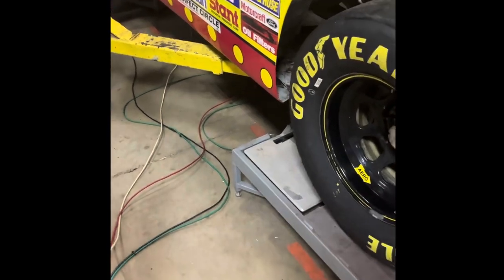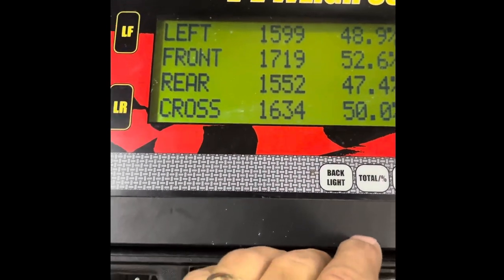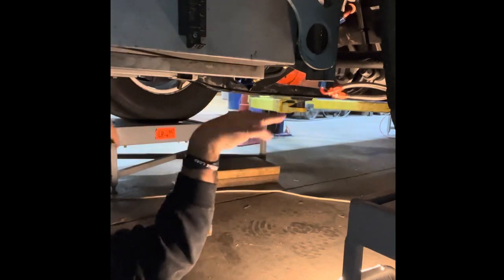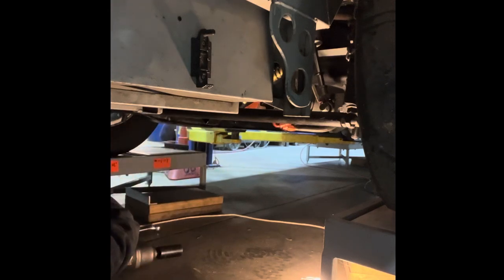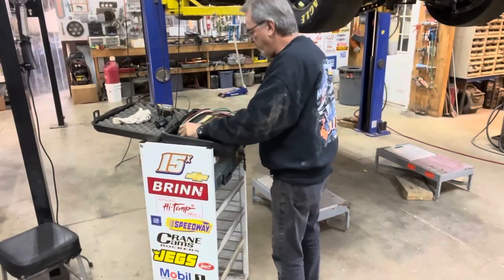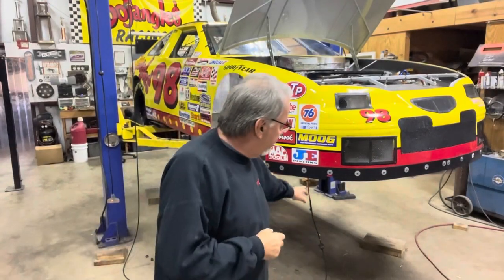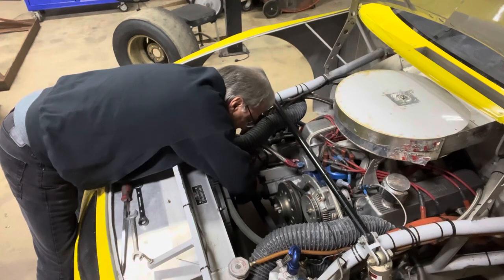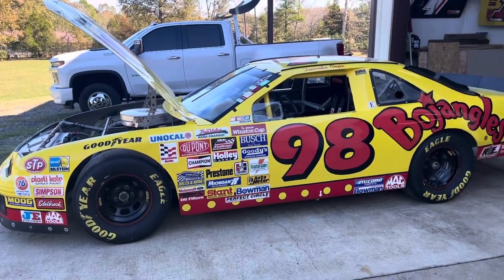#315 Track Day Preparation For The Bojangles Thunderbird !!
On this episode we get the TBird ready for track day at Houston